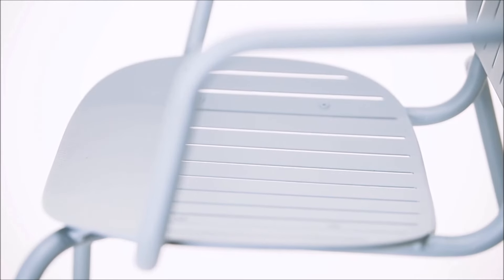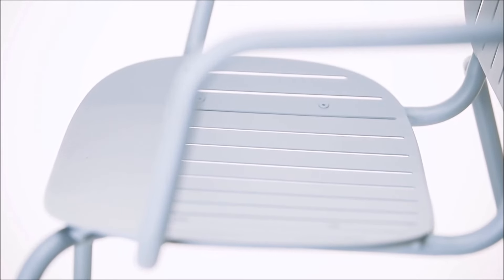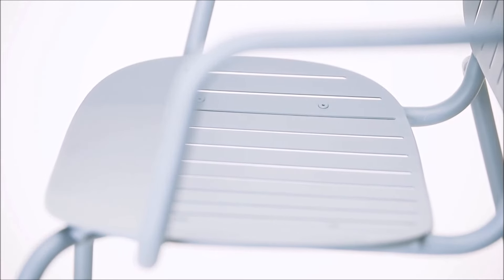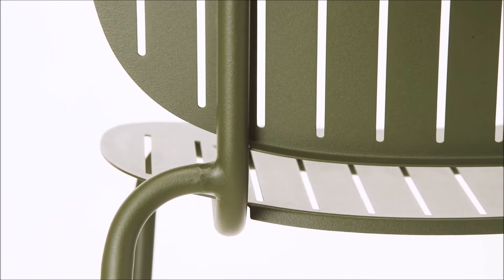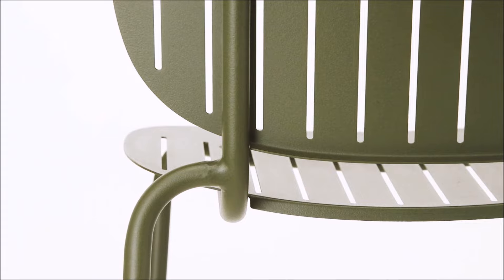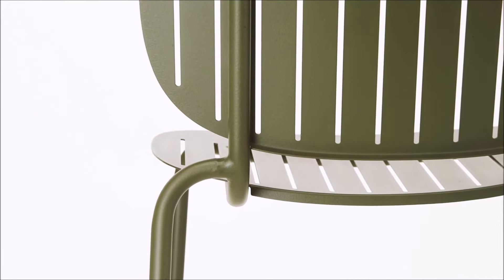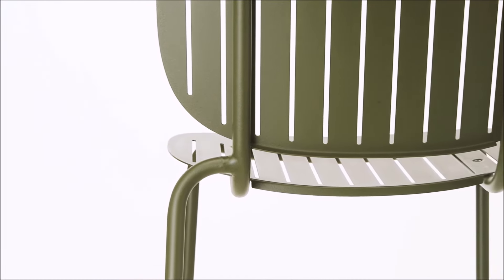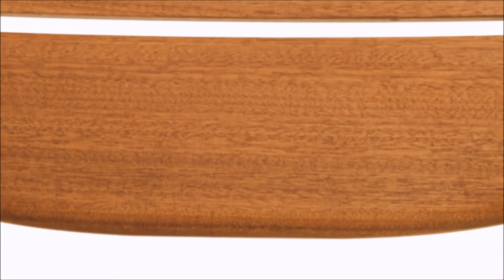Meneghello Paolelli Associati | SCAB Design - SI-SI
Eclectic, chameleon-like, and multi-material chair, Si-Si is above all a smart chair that does not base its strength on the mere aesthetic aspect, because it is capable of interpreting the fragile balance between indoor and outdoor. A single body, fixed to the slender frame, can act either as a backrest or as a seat. Hence the name Si-Si, a sound repeated twice that pays homage to
the duplicity of this element. One frame and four ‘bodies’, with heterogeneous textures and materials, make it suitable to very different environments.